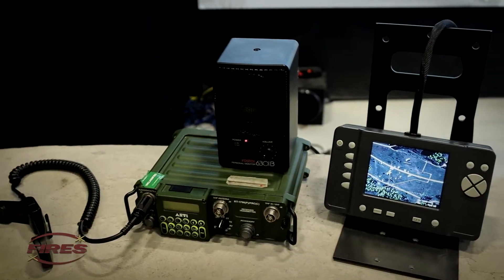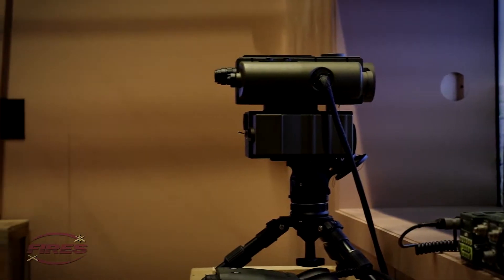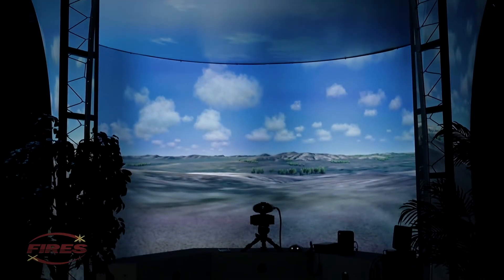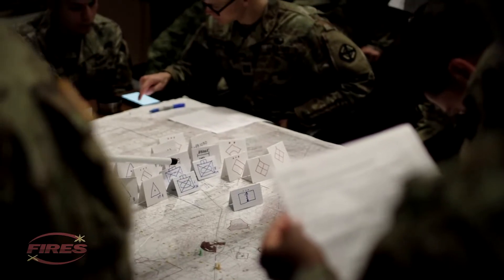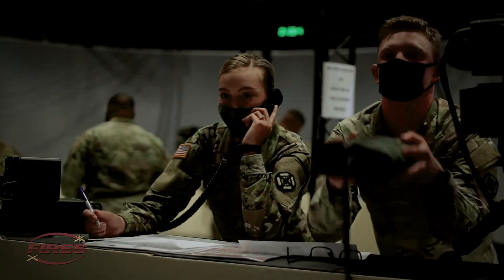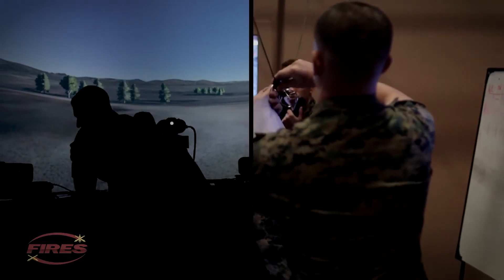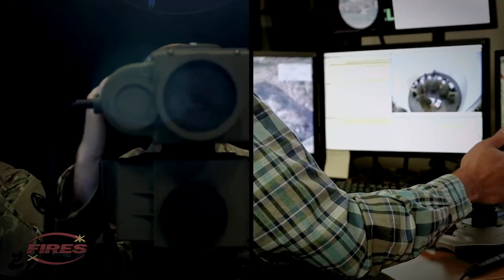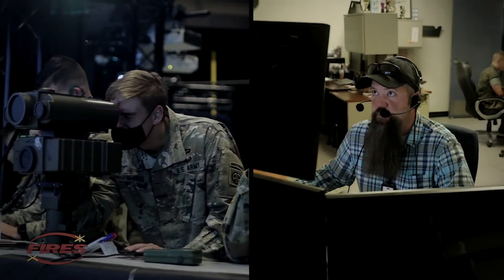Call for Fire Trainer 3 Immersive System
The Call for Fire Trainer 3 (CFFT3) is designed to provide realistic training support of all indirect fire and close air support mission tasks from individual to collective training. The use of the total system in a collaborative training scenario provides a methodology for training units in advanced fire support procedures and scenarios.

The CFFT3 Immersive System supports program of instruction requirements by providing a highly realistic training environment for initial and advanced training in calls for fire and close are support for Fire Support Specialists and Joint Fire Observers for Soldiers, Marines, Airmen, Sailors and Multi-National trainees.